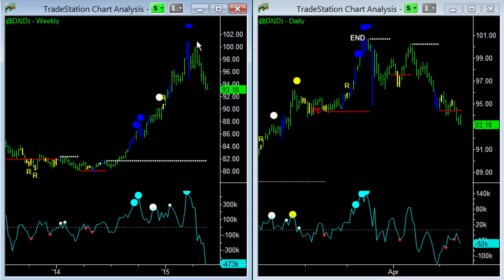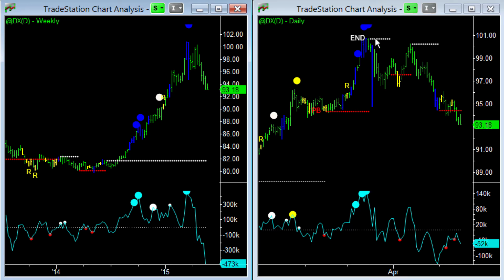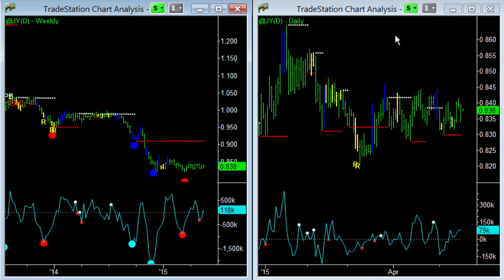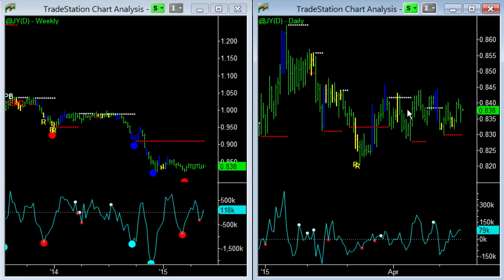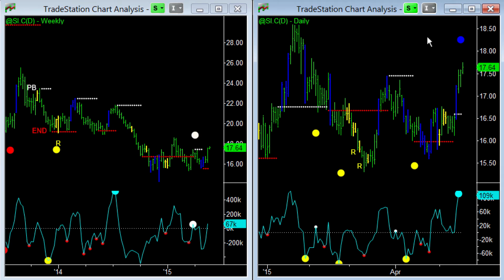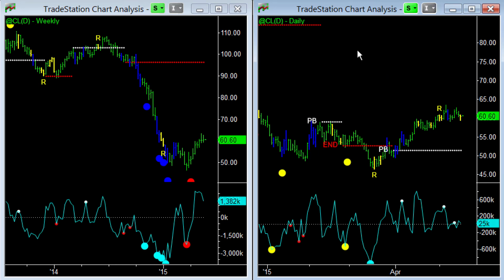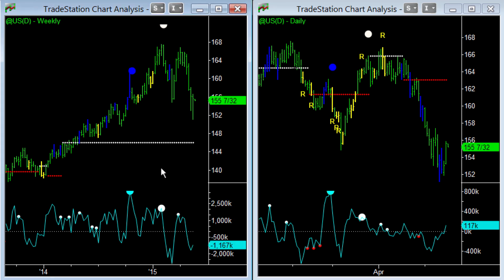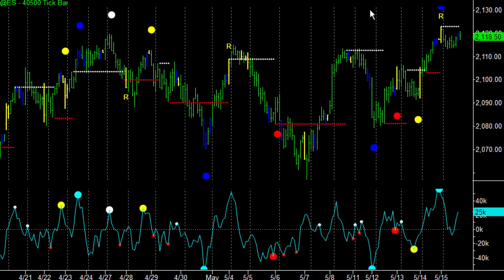How Far Will the British Pound Rally Go? 17May15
Over the last 6 weeks, the US Dollar has weakened and the British Pound (plus Euro, Aussie, Loonie, etc.) have all strengthened. The rally probably has further to go and I'm looking for cyclical Resistance on the weekly charts to set in before it's all over.